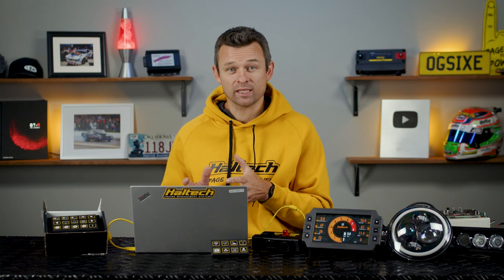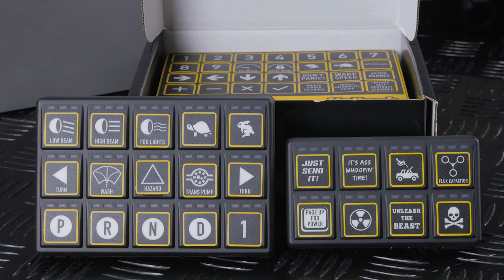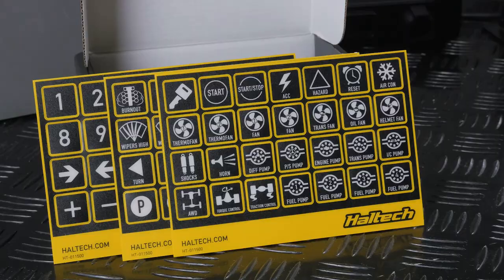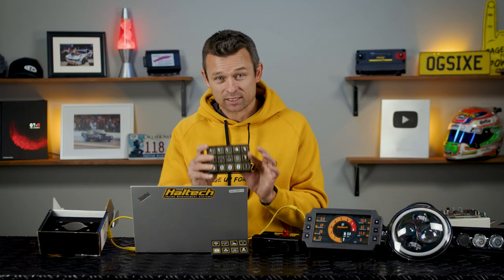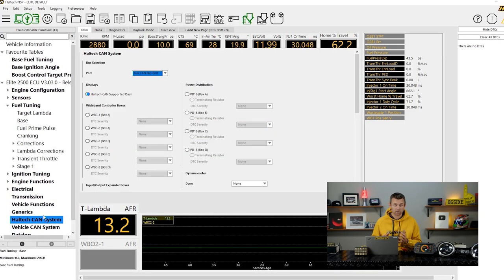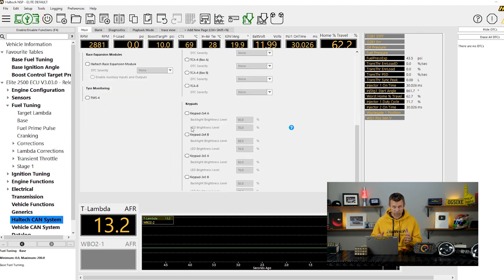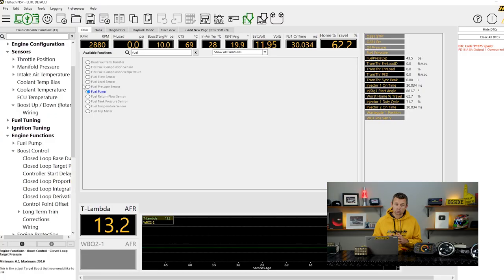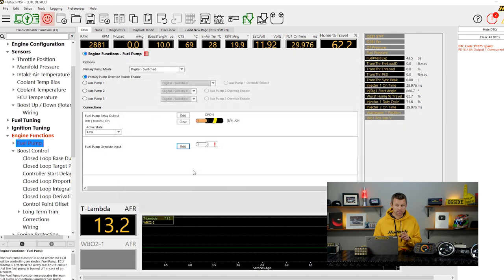🛠 How to set up a CAN Keypad with Elite ECU | TECHNICALLY SPEAKING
CAN keypads add versatility and expandability to your ECU setup. Apart from letting you control ECU functions on the go, they can also be used to add more inputs to your ECU. But most importantly  - as of now, Haltech CAN Keypads are compatible with Elite series ECUs!
00:00 - intro
00:30 - product overview
02:30 - keypad installation
03:00 - software walk-through
06:00 - other uses for the keypad
08:00 - using keypad as a rotary trim knob